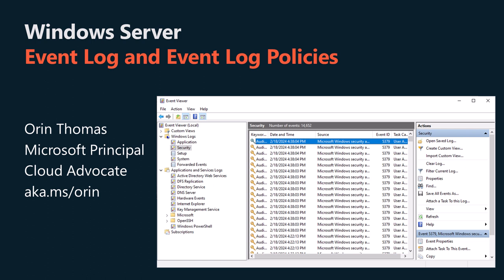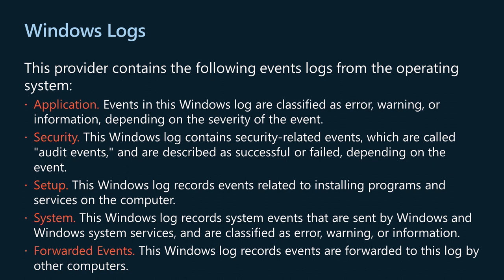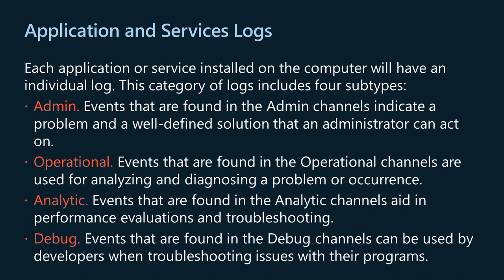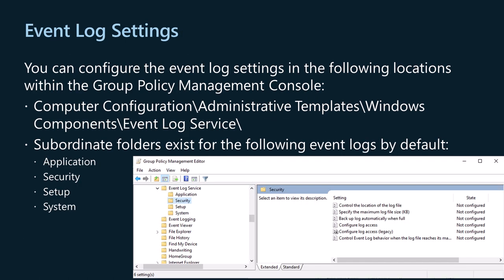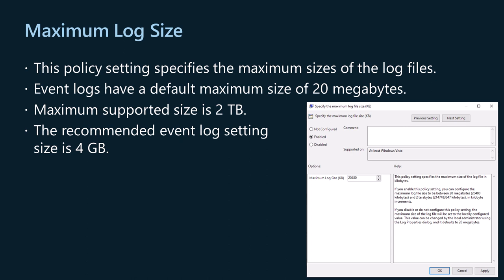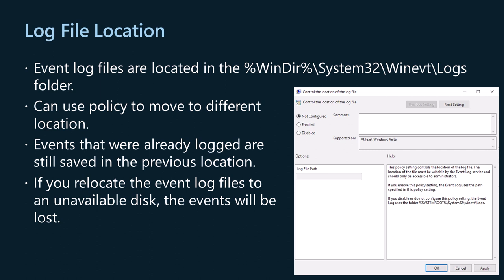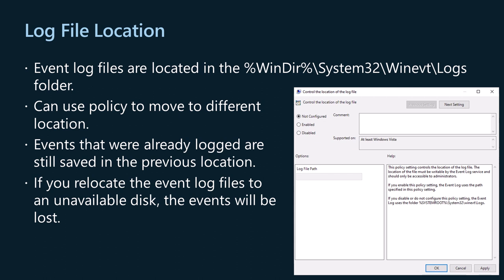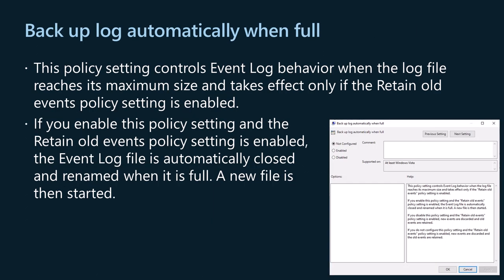Understanding the Windows Server Event Log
This video covers the Windows Server Event Log. You'll learn about the different logs and their purpose, and the different policies and settings, such as log size, location, and retention settings that you can configure.